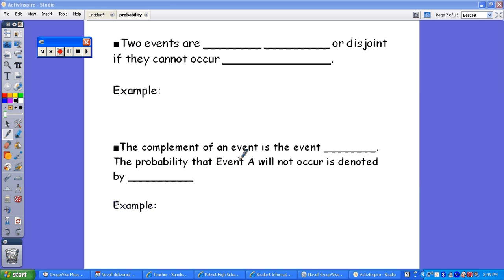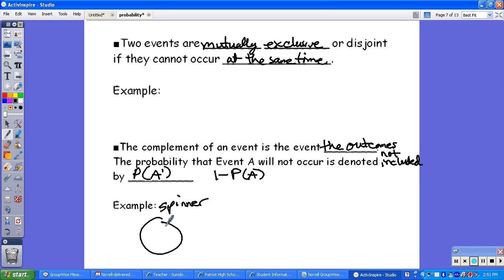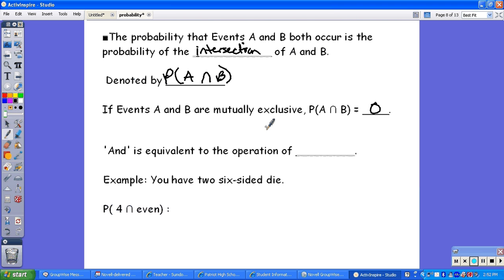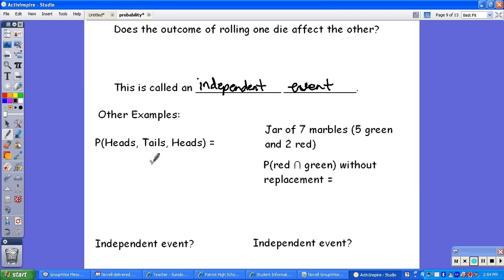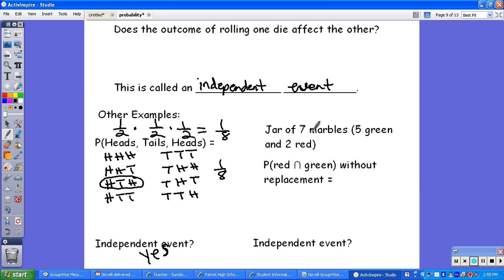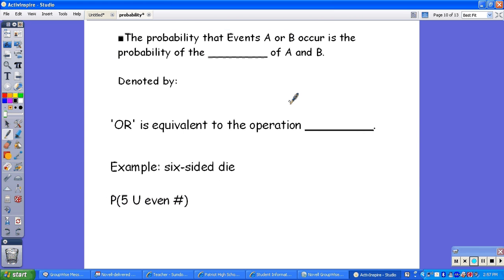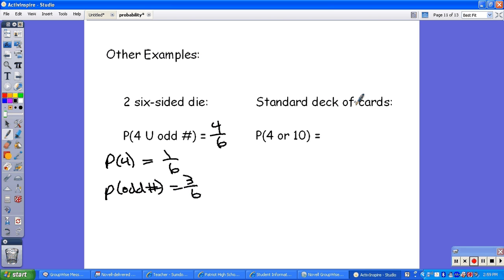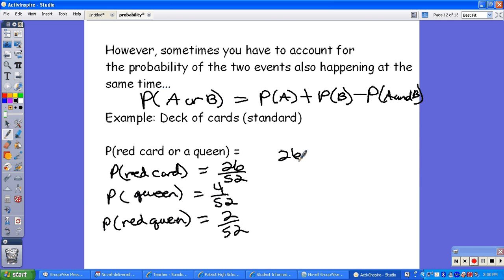Probability notes part 2